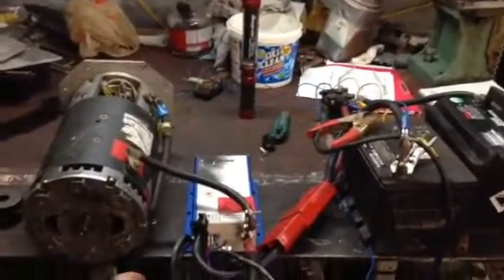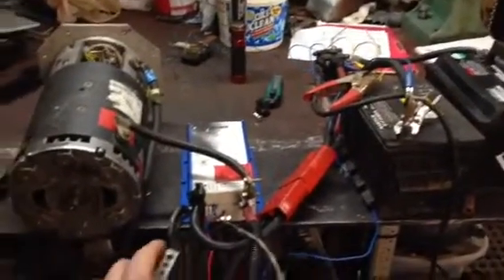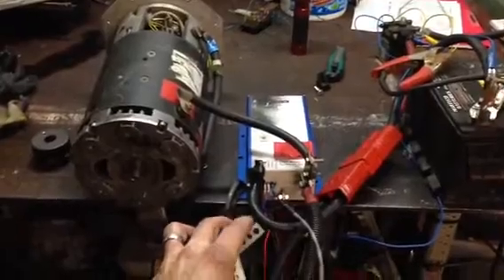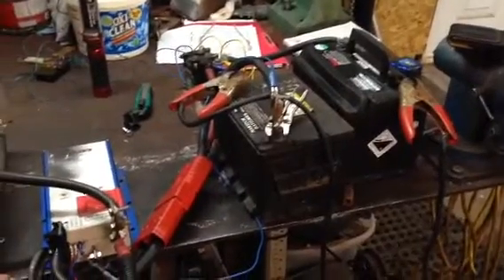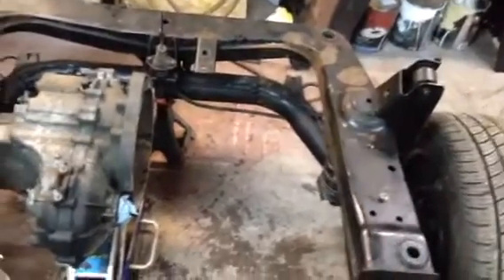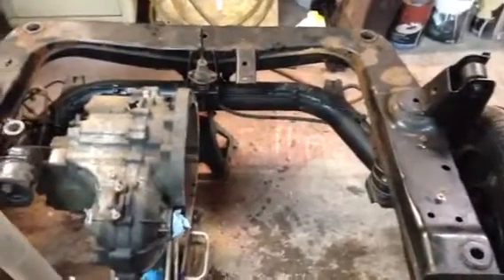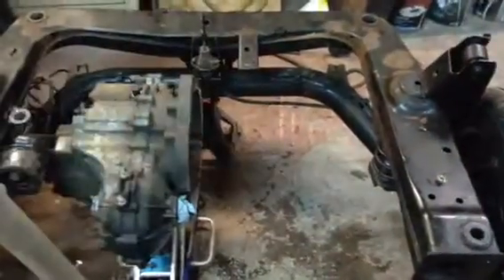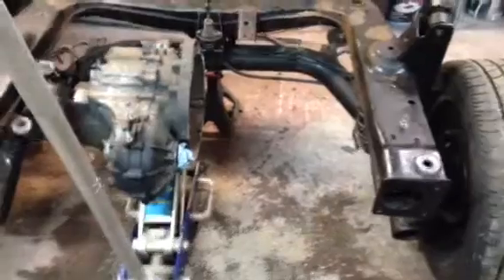Smart diesel to EV conversion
Bench test used parts. Programmed controller n rigged up wiring. Wish my motor was reversible. Solutions being considered.